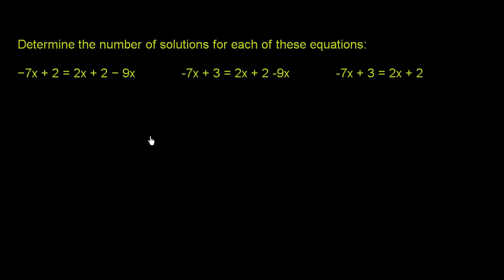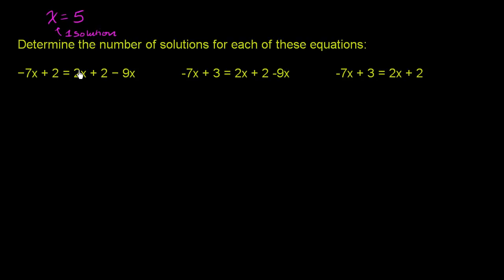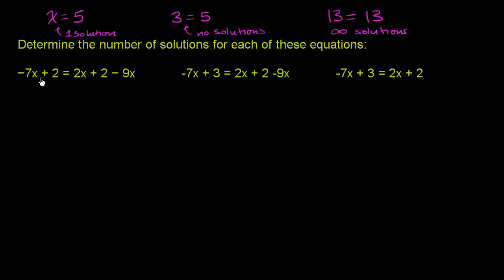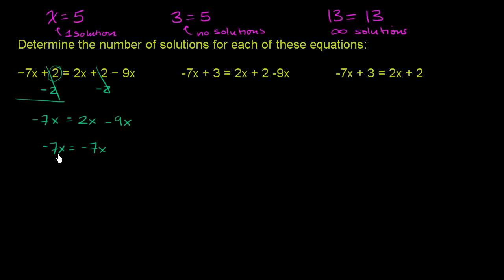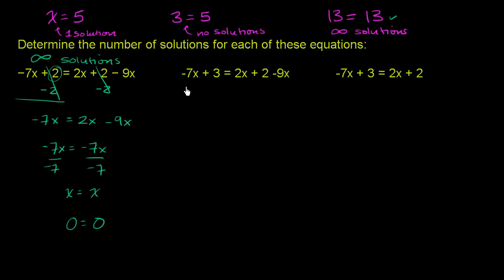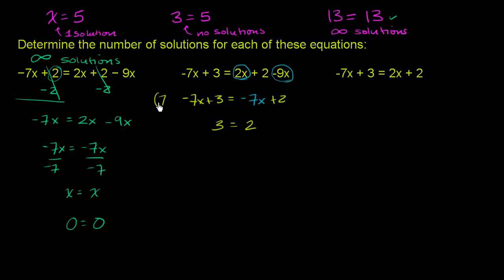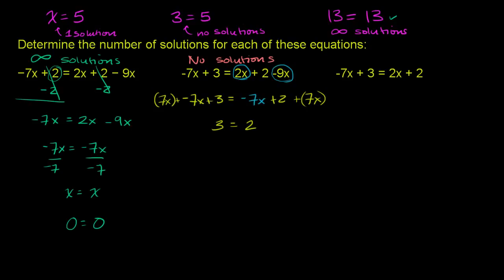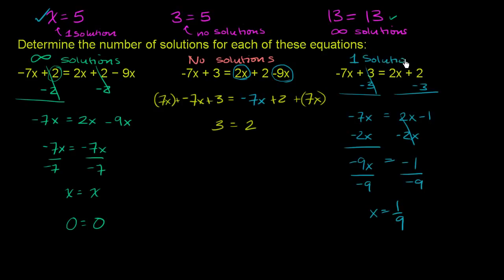Number of solutions to linear equations | Algebra I | Khan Academy